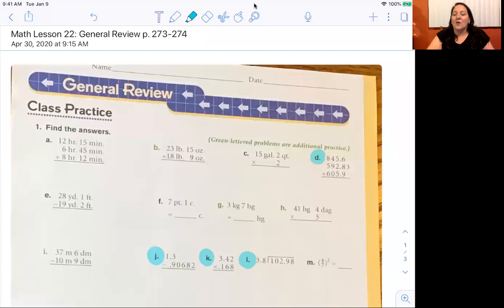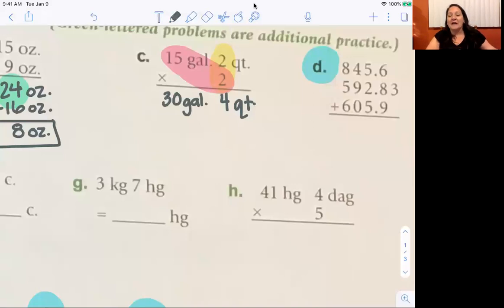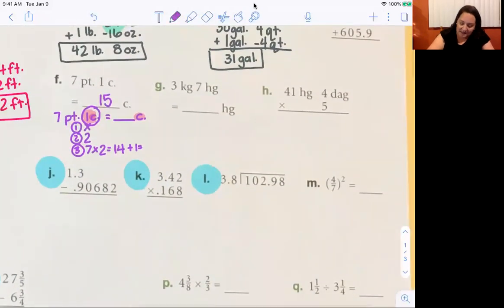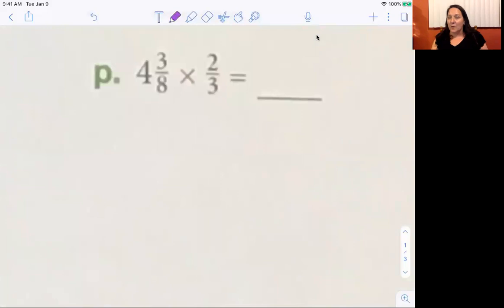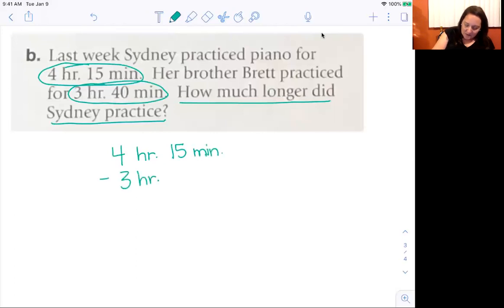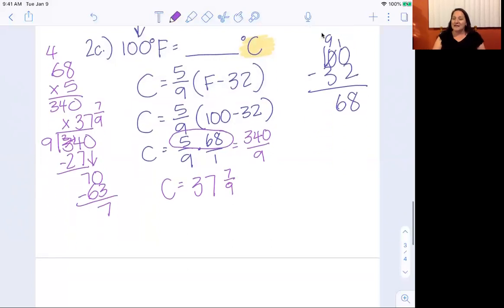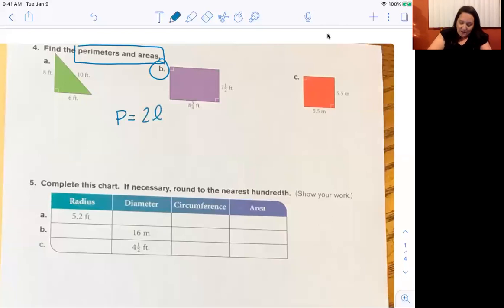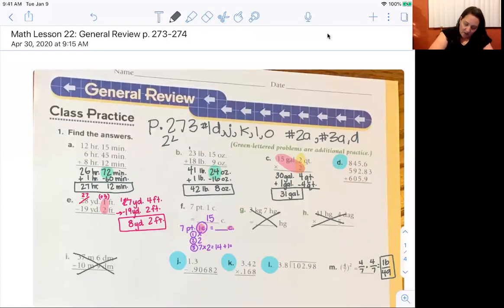5th Grade Wednesday 5/6 Math Lesson 22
General Review p. 273-274